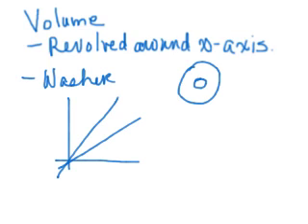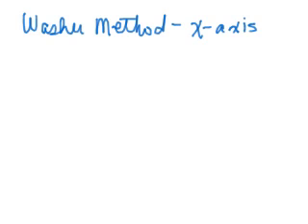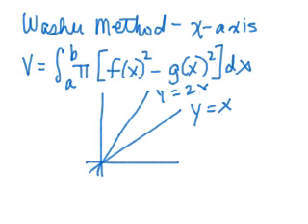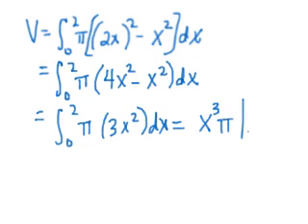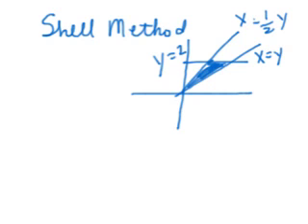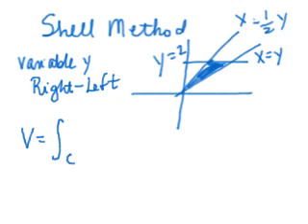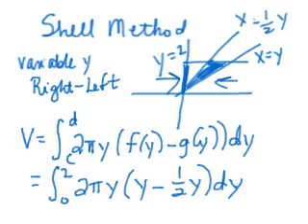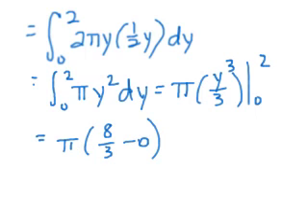Volumes - revolved around x-axis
volumes, x-axis,revolution, calculus, washer, shell